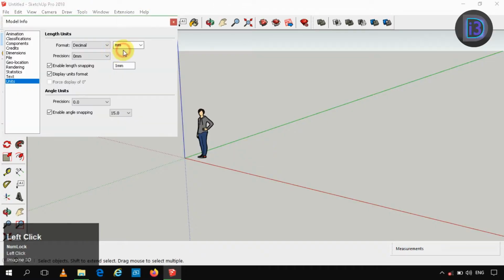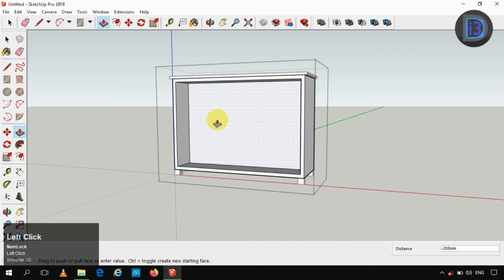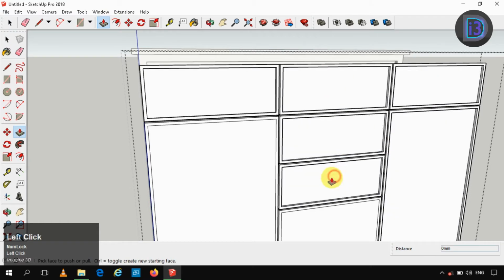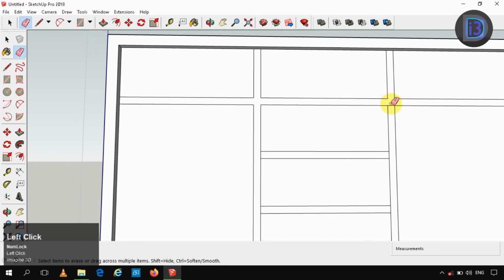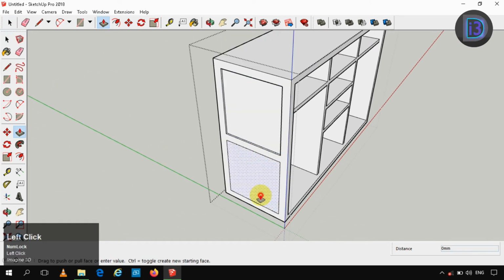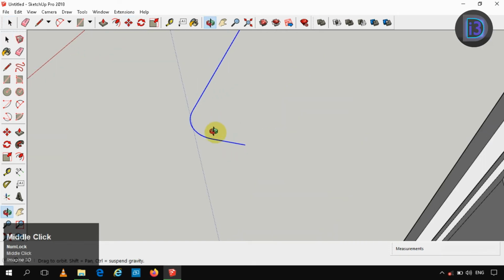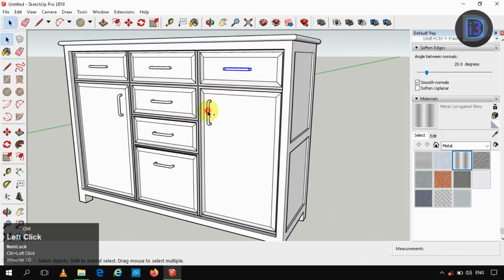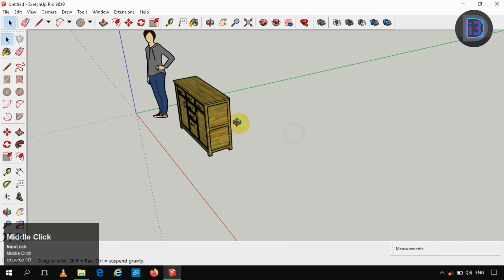Living Room Cabinet in Sketchup / Storage Unit in Sketchup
In this video, we are going to learn about "How to Create a Living Room Cabinet in Sketchup".

Learn How to create 3D models from scratch in Sketchup

Software Used: Sketchup Pro 2018

For 3D modeling  of Particular Structure, tell me at the comment section, I will do my best.

Learn "Create Wine Glass In Sketchup".

Learn "Create Wall Clock in Sketchup".